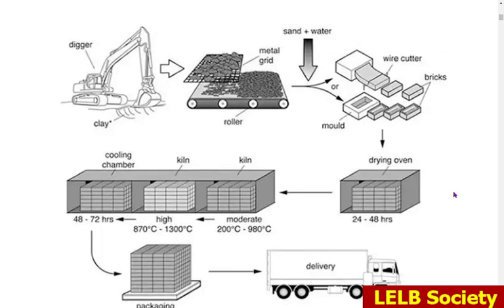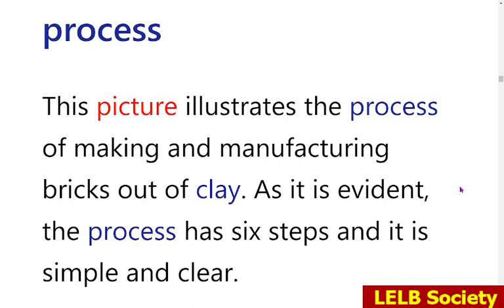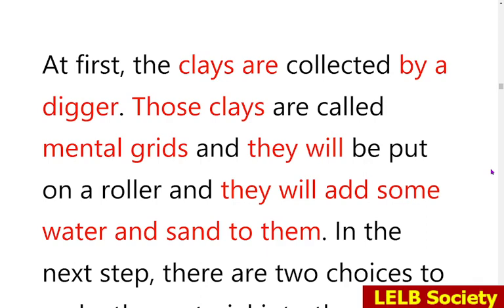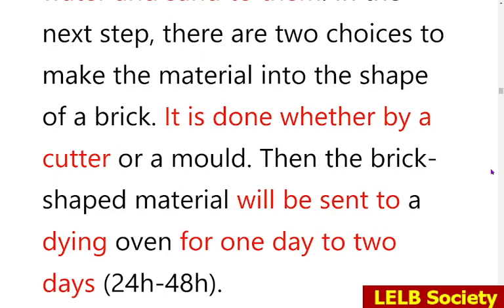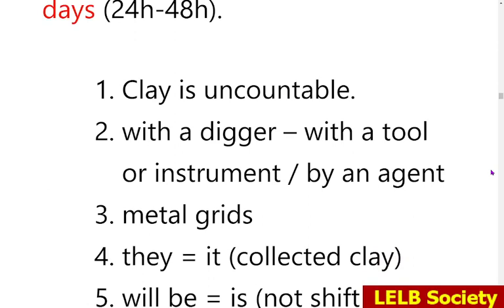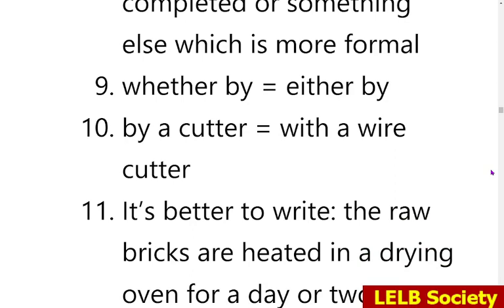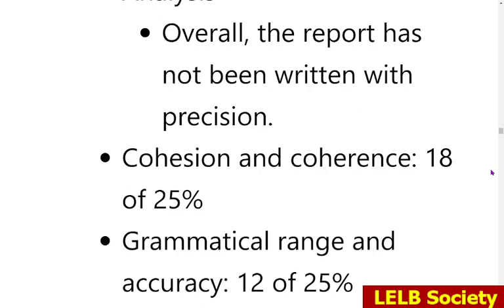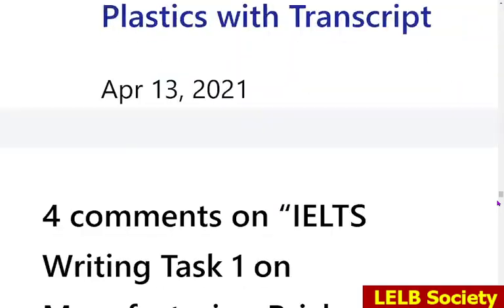IELTS Writing Task 1 on Manufacturing Bricks Process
IELTS Writing Task 1 on manufacturing bricks process based on a diagram submitted to us by one of our students or members. Join LELB Society’s students to submit your IELTS essays and reports for analysis.

Write a report on manufacturing bricks process
The diagram above illustrates the process that is used to manufacture bricks for the construction industry.

Summarize the information by selecting and reporting the main features and make comparisons where relevant.

This picture illustrates the process of making and manufacturing bricks out of clay. As it is evident, the process has six steps and it is simple and clear.